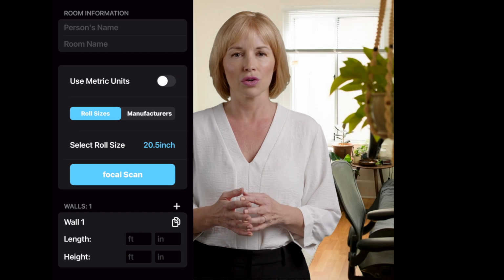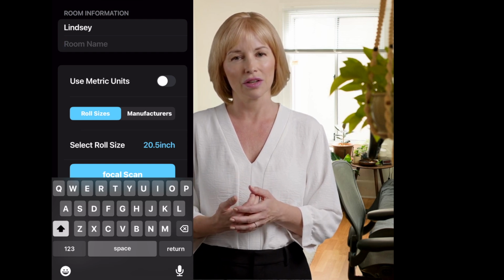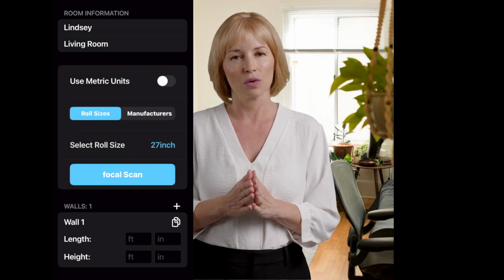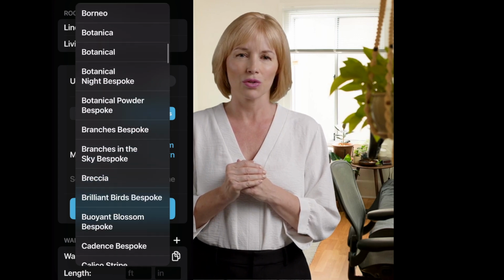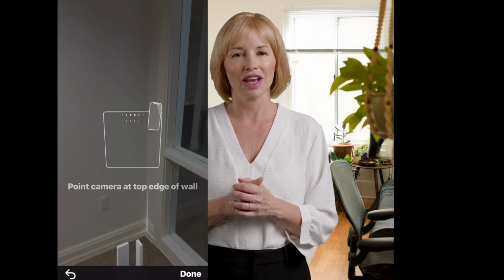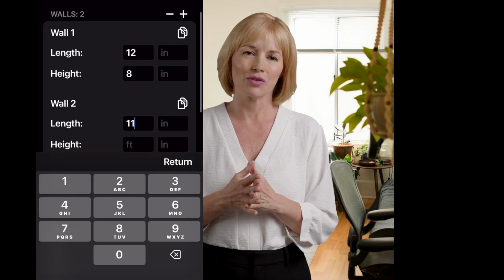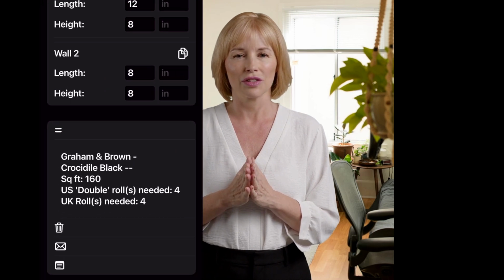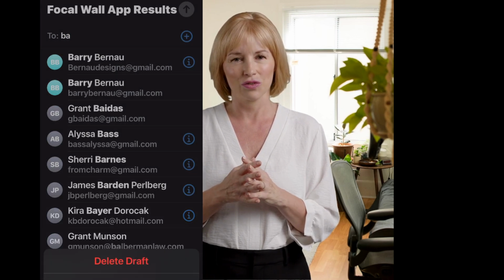How many rolls of Wallpaper? Focal Wall App - Wallpaper Calculator Measures Walls with LiDAR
How to measure for wallpaper tutorial

In this tutorial, we'll explore the Focal Wall app—a powerful tool designed to streamline your wallpaper projects using advanced LiDAR technology. Whether you're an interior designer, DIY enthusiast or a professional decorator, this app offers precise measurements and instant calculations to determine the exact amount of wallpaper needed for any room.

Key Features Covered:

LiDAR Scanning: Measure any room in under 10 seconds without a tape measure.
Unit Flexibility: Switch between imperial (feet, inches) and metric (meters, centimeters) units.
Custom Room Measurements: Input specific room dimensions for accurate calculations.
Roll Type Selection: Choose from various roll sizes to match your project needs.
Manufacturer & Pattern Selection: Select your preferred wallpaper brand and pattern.
Instant Calculations: Receive immediate breakdowns of total area and the number of rolls required.
Export Options: Export 3D room models in USDZ format and detailed measurements in JSON format.
Email Sharing: Share your calculations and project files via email for seamless planning.
By the end of this video, you'll be equipped to use the Focal Wall app to make your wallpaper projects more efficient and precise.

Note: Focal Wall is compatible with LiDAR-equipped Apple devices, including iPhone 12 Pro, iPhone 13 Pro, iPhone 14 Pro, iPhone 15 Pro, and iPad Pro models from 2020 onwards.